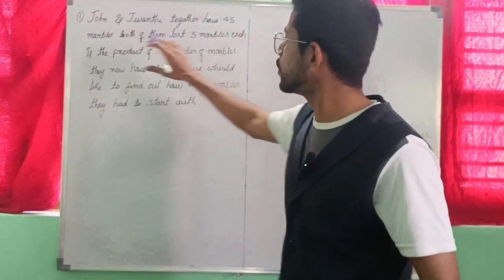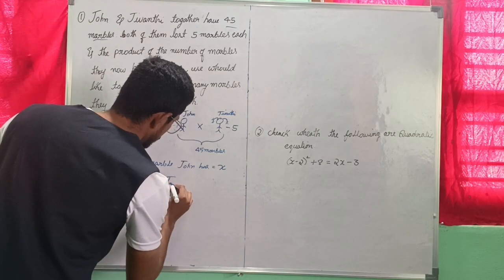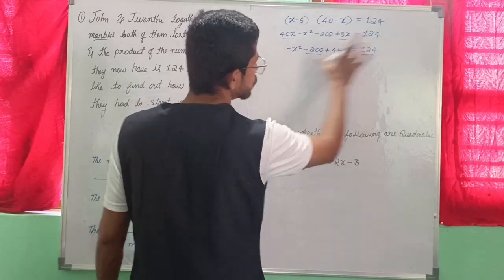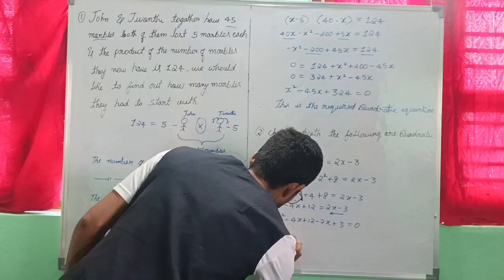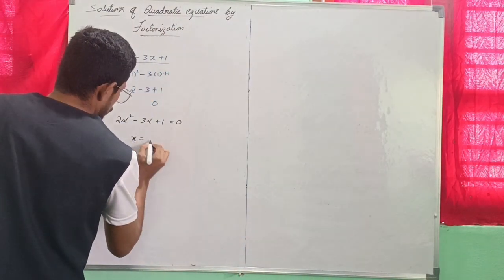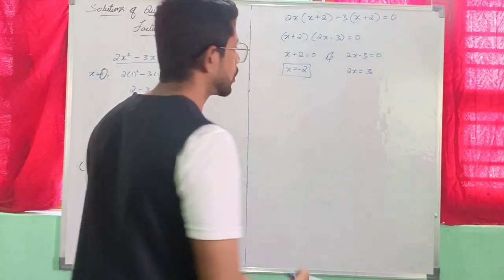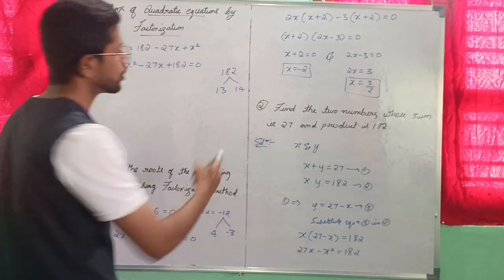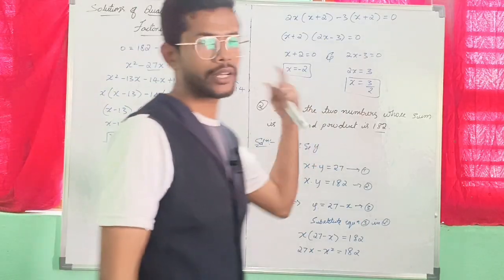PROBLEMS ON QUADRATIC EQUATIONS🔥 by using FACTORISATION METHOD ✨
HELLO 👋 STUDENTS! Welcome to my channel, in this video, I explained PROBLEMS ON QUADRATIC EQUATIONS ✨ concept in    very easy and understandable way, so watch the video till the end & DO SUBSCRIBE 👍 to my channel, if not yet done it 🙂.

education mathematics problems on quadratic equations. class10th mathematics lectures. class 10th quadratic equations.
manoj'slectures manoj sir lectures. solution of quadratic equations by factorisation method.